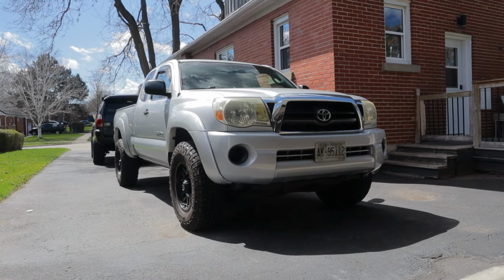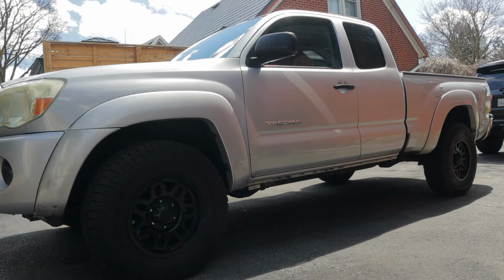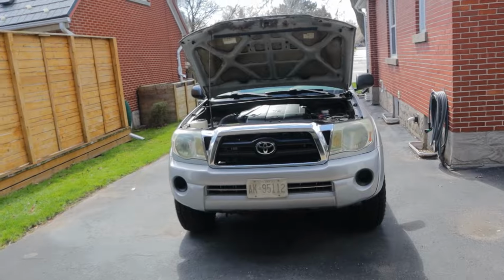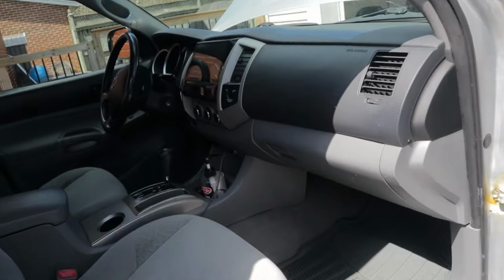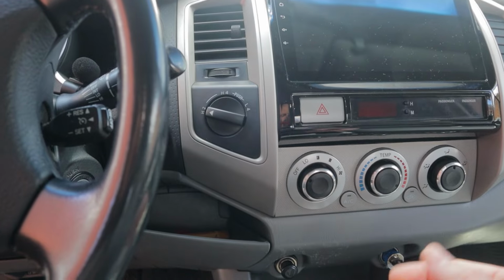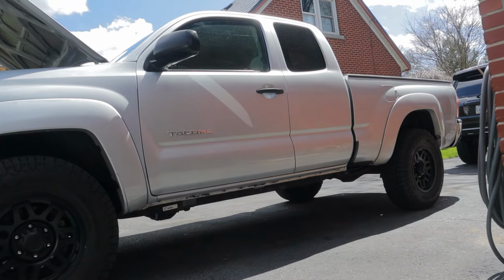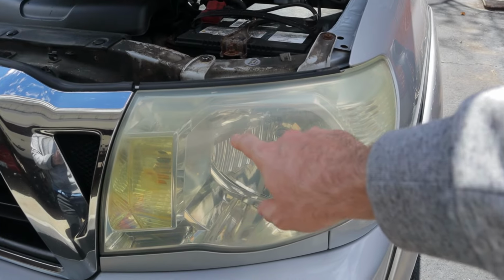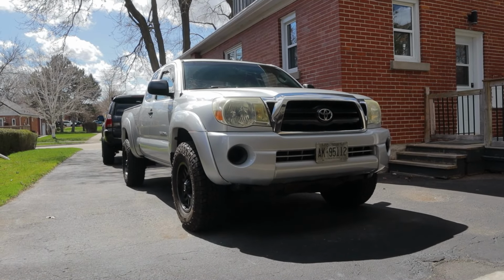Don't Buy A 2nd Gen Tacoma Without Checking For These Problems!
✅ Free course to make your car stand out from the crowd (Neck Breaker)

The 2nd Generation Toyota Tacoma is a seriously reliable truck. No vehicle is 100% perfect though so there are a few common problems to keep an eye out for on these.